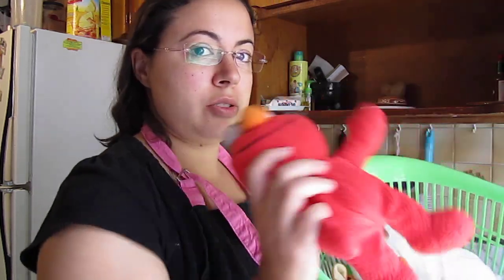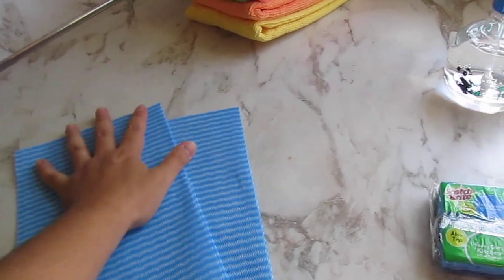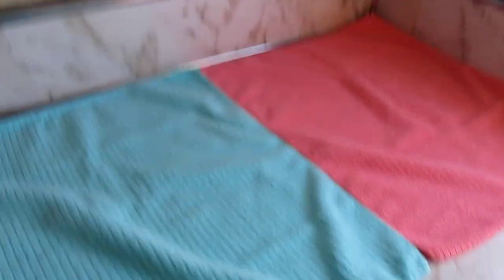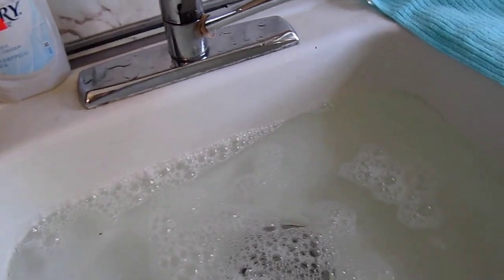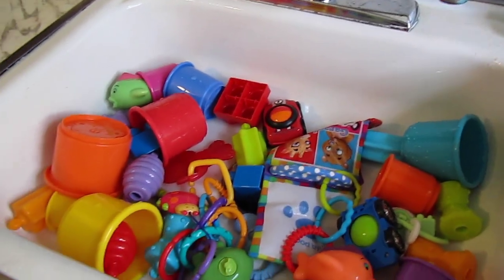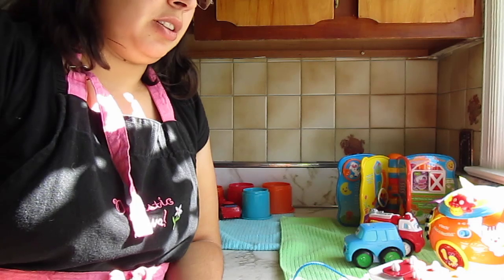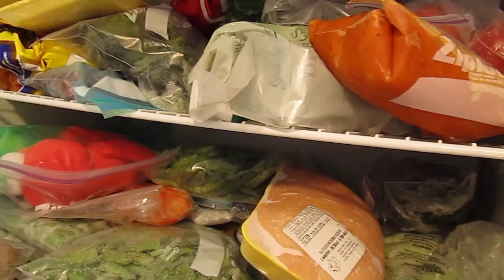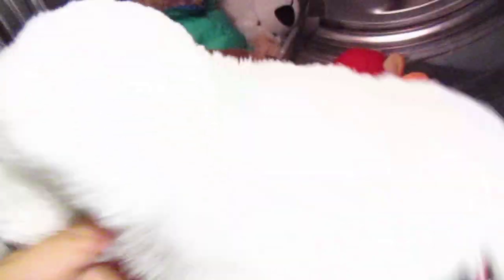How to clean children's toys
Hello everyone, Today I'm sharing how I clean my kids toys. Including 4 different ways to clean them.I hope u enjoy and hope this helps out. I not saying u should do it this way this is just my way ...I tried to be eco-friendly & budget friendly by using vinegar.